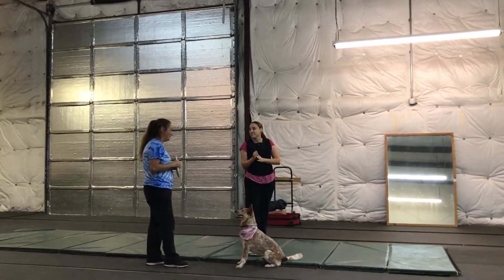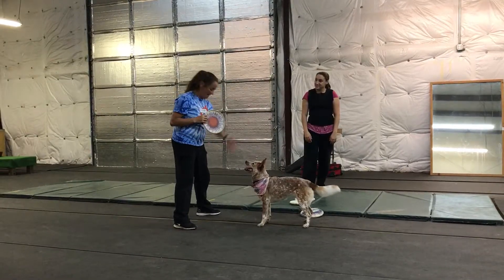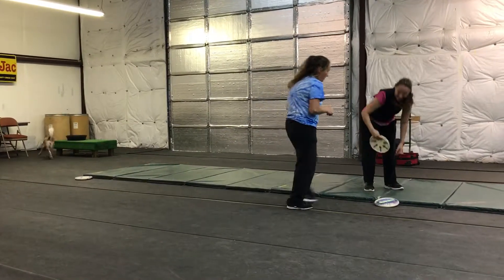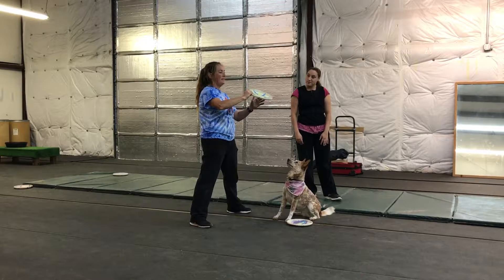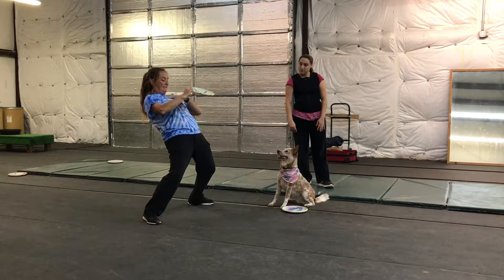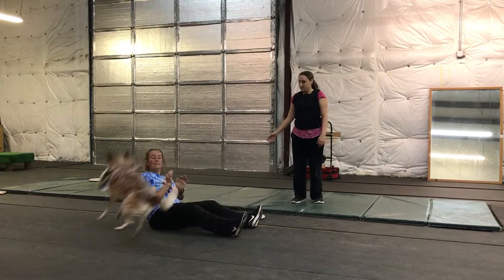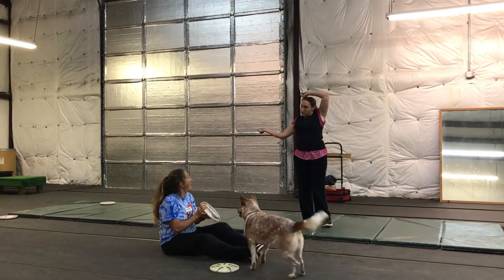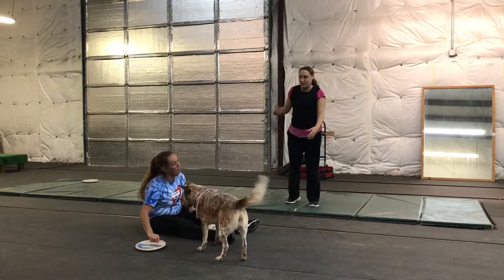Felicia and Nova 5